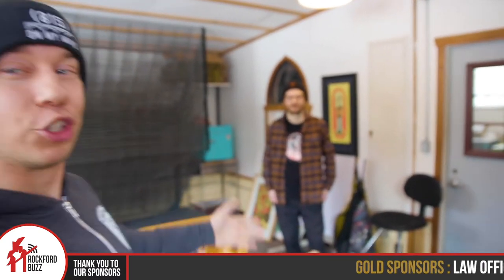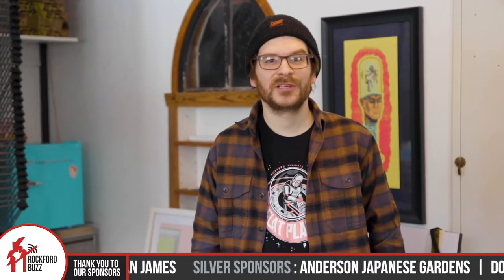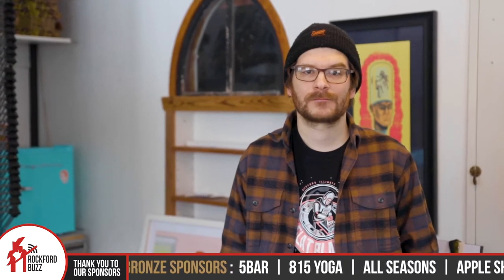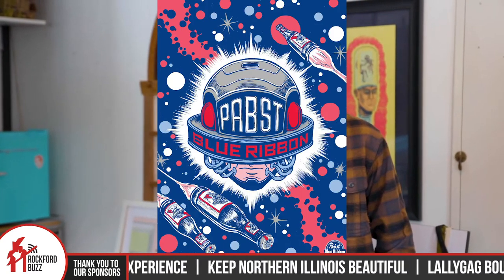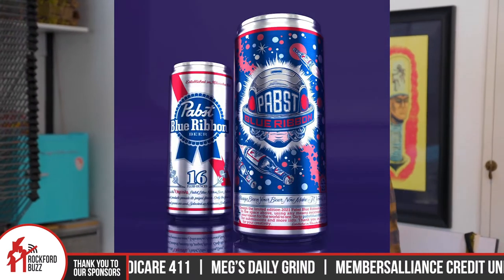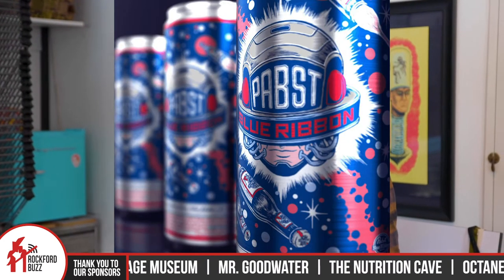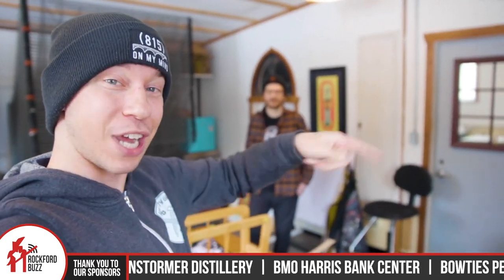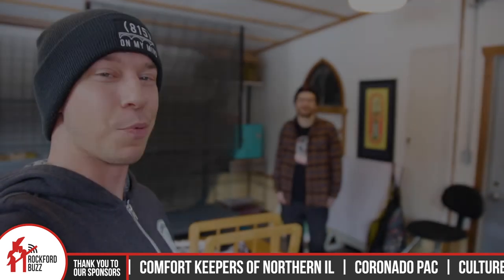Joe Tallman's PBR Can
Vote for Rockford local, Joe Tallman Illustration's PBR beer can design! Out of 4,000+ submissions, Joe made it to the top 25! Joe tells Jake all about his art and inspiration.

You can hit to cast your votes.